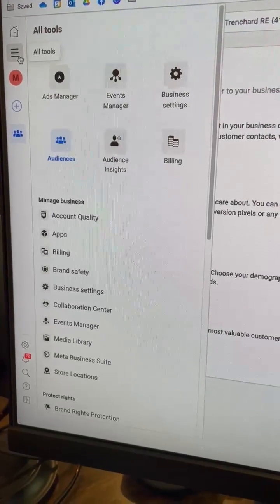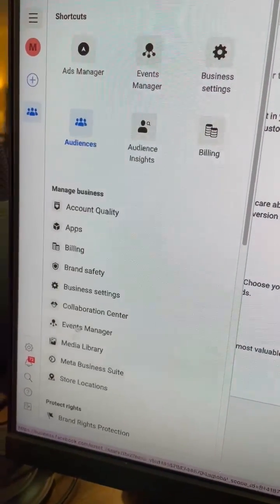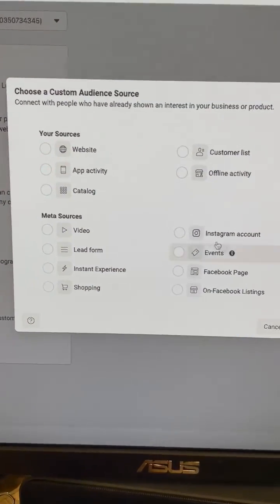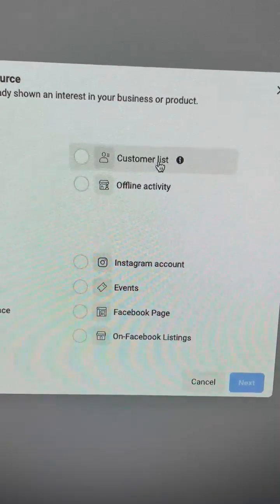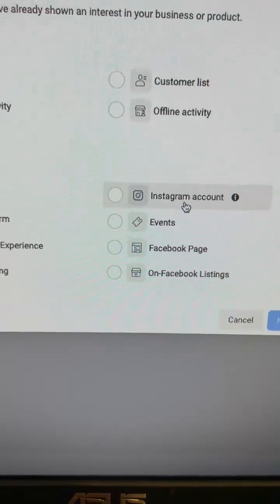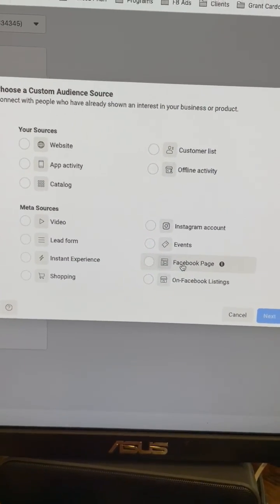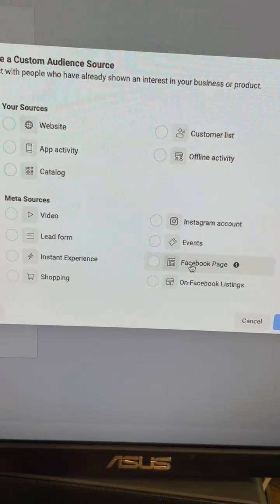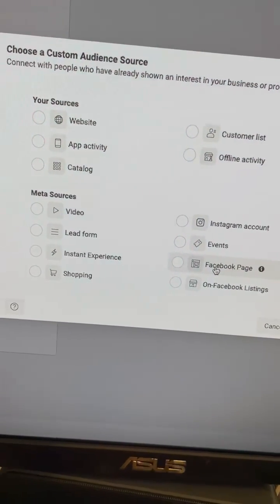How to create custom audiences in Facebook Ads Manager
Did someone say lower cost per conversion? That's right, cheaper leads can be achieved through this custom audience tool on Facebook Ads Manager!